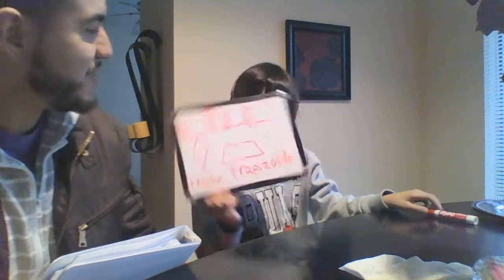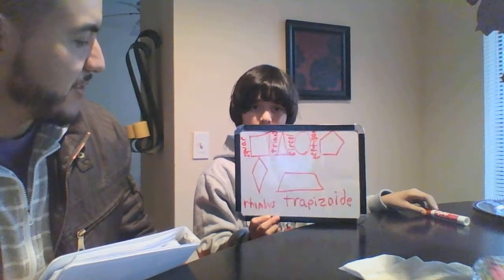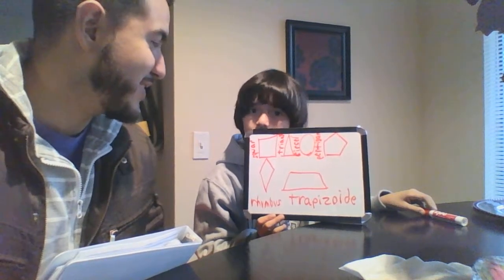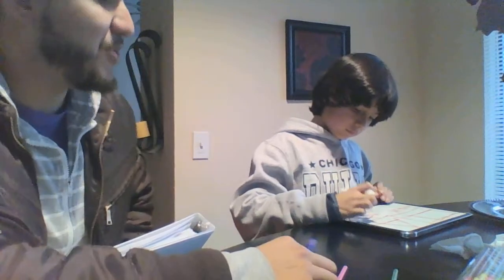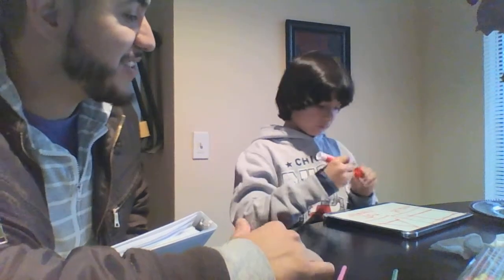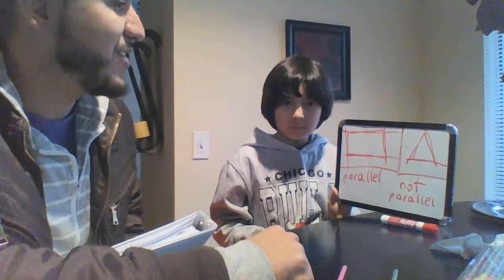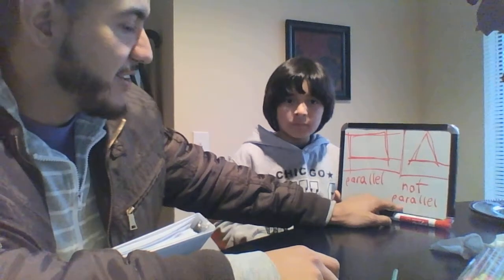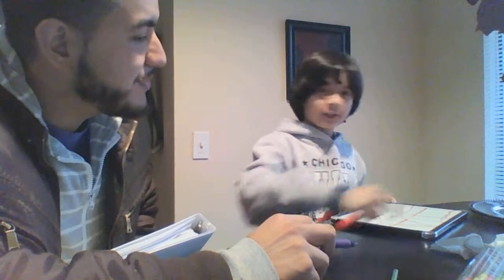Straws and Shapes: Lets drink some geometric juice